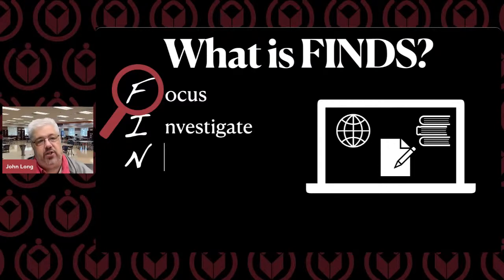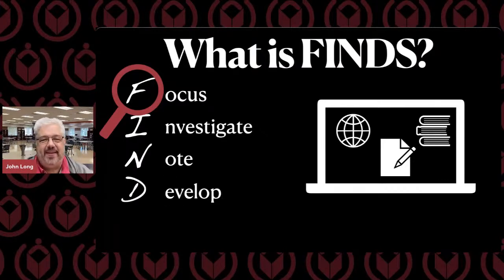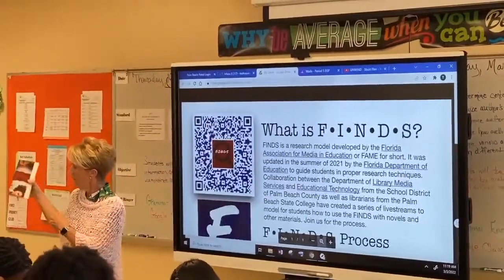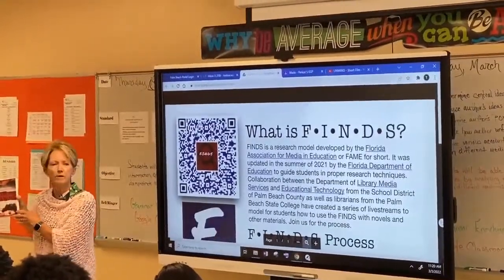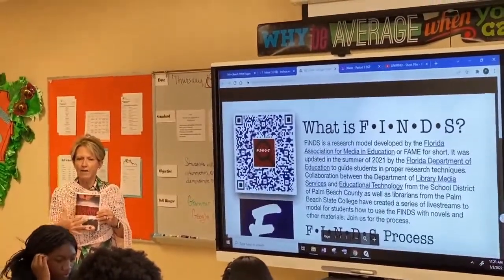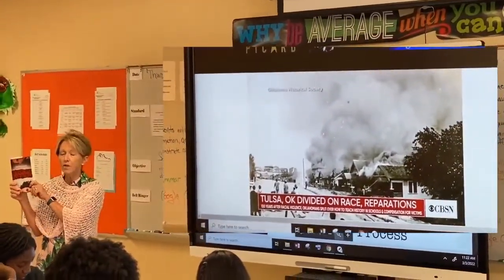Putting the FOCUS on the F in the Florida FINDS Research Model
Join us for the first of five livestreams focusing on the Florida FINDS Research model developed by FAME and updated by the Florida Department of Education. This session will highlight the "F" which is focus which will highlight what we are researching or the problem we are trying to solve. This session will be live and recorded.

Never miss any of our events. Sign up for our mailing list by visiting

Additional information as well as the links to the livestreams, can be found on the calendar on the main page of our website located